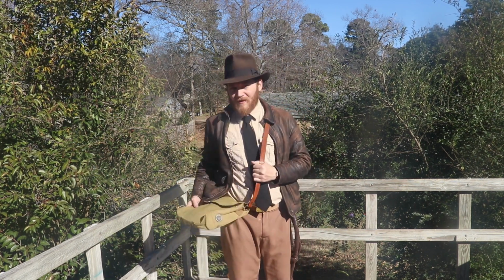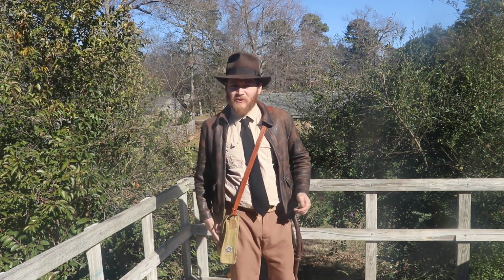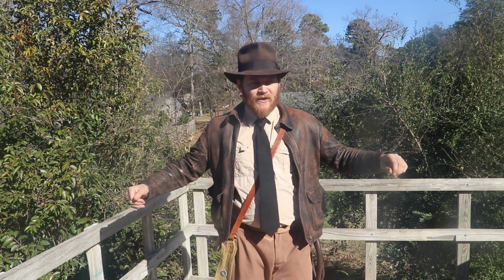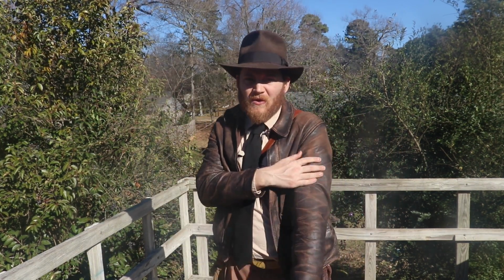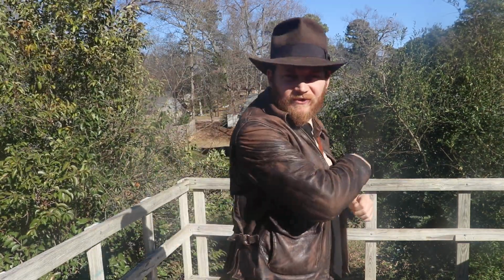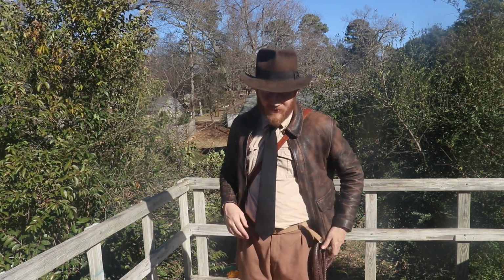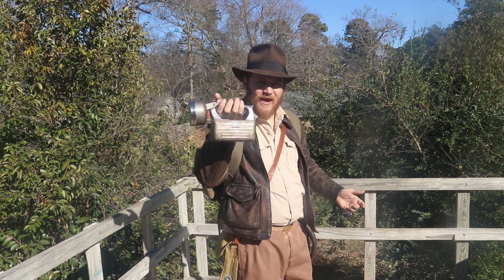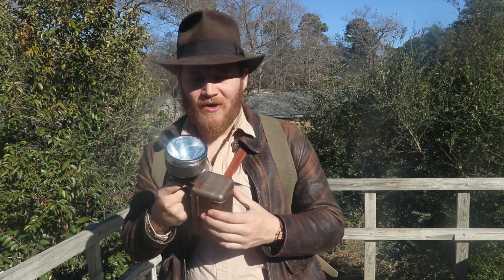Indiana Jones Dial of Destiny Cosplay Breakdown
Welcome to another Indiana Jones cosplay gear breakdown! This time we're going over the final film of the franchise, Dial of Destiny. Destiny gave us an awesome mix up of Indy's gear. Below you will find links to all the gear I have plus some alternatives.

Karolian Dry Goods Destiny shirt

KDG 1944 shirt

KDG trousers (better option)

Amazon costume base pants

Web belt

Cheap watch